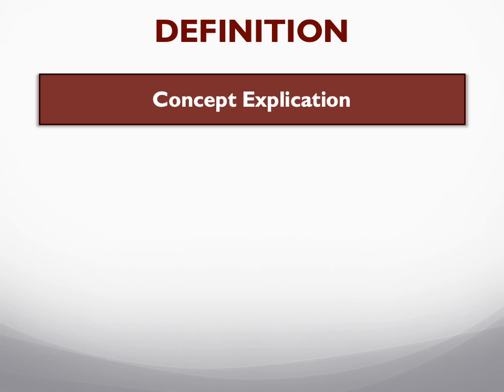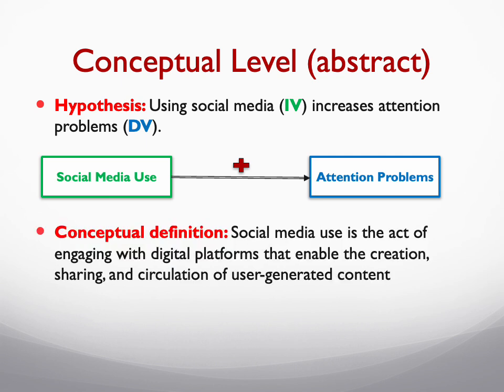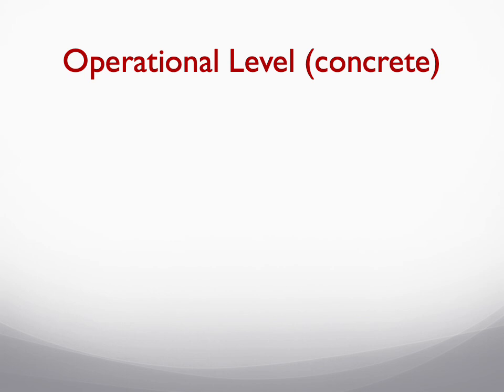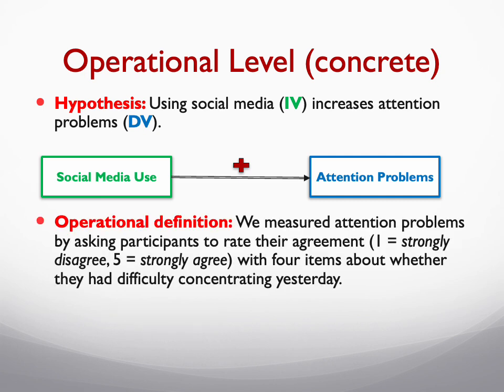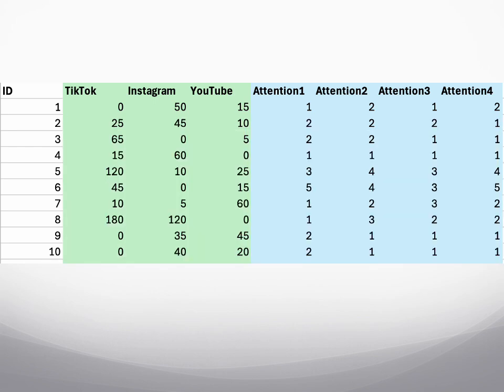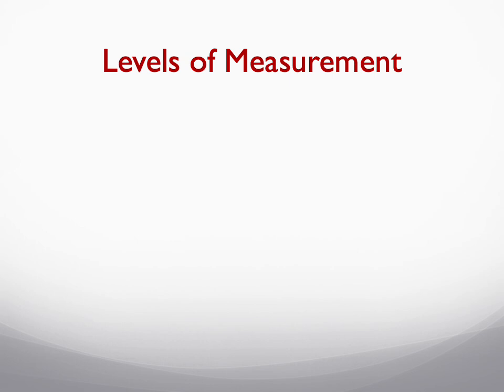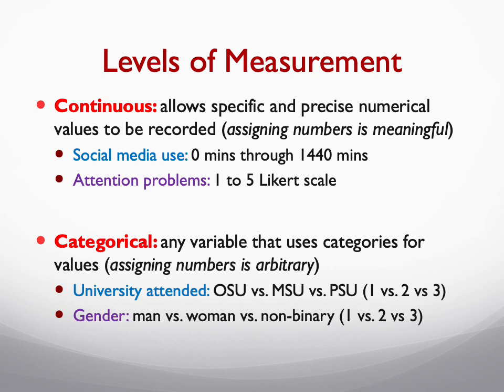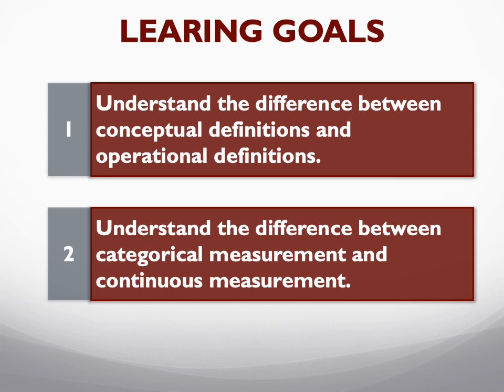W1 Measuring Variables